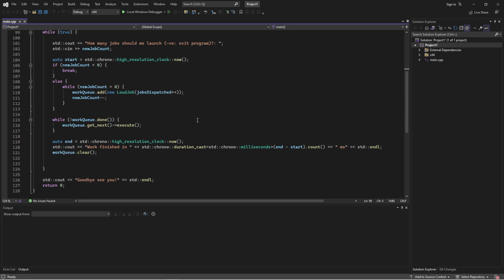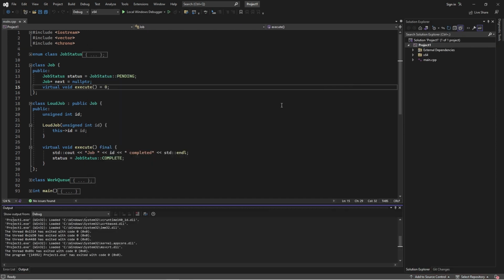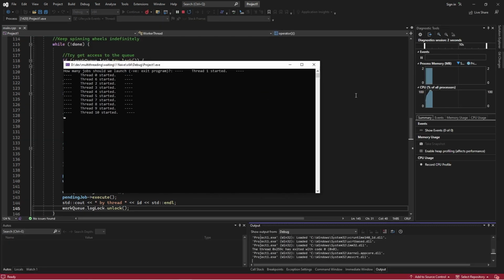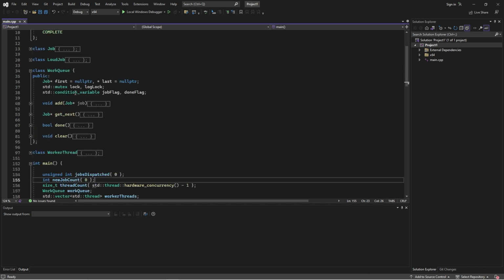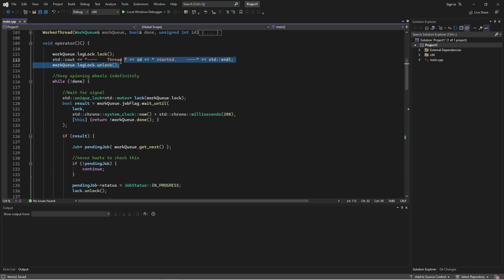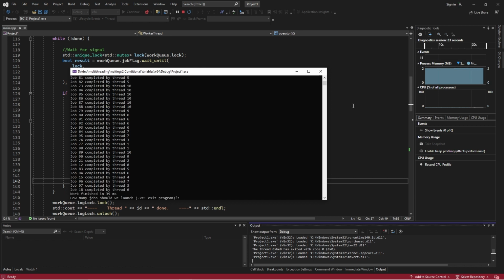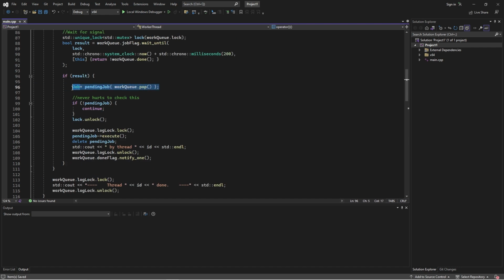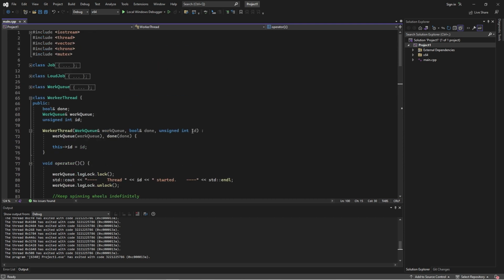Multithreading with C++ 3: Notifying and Waiting